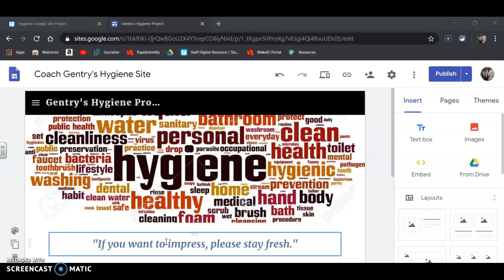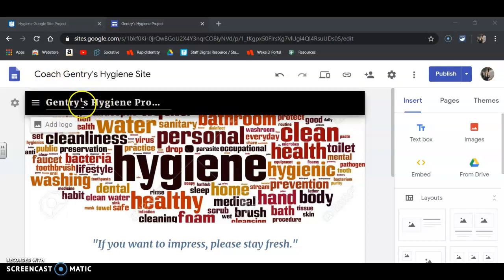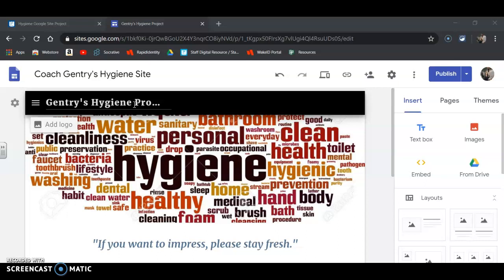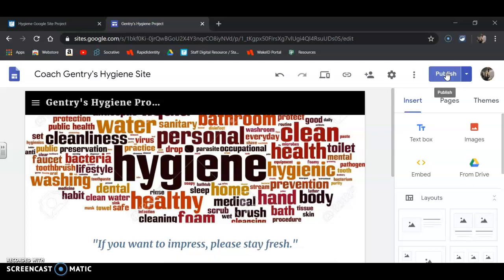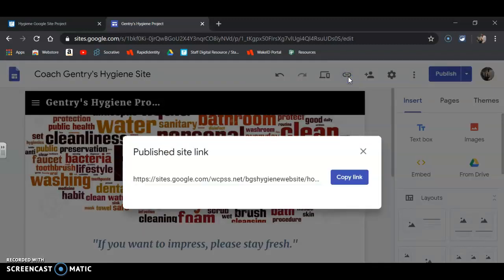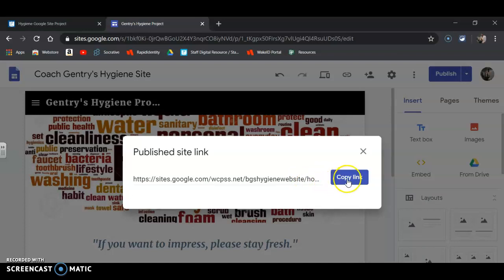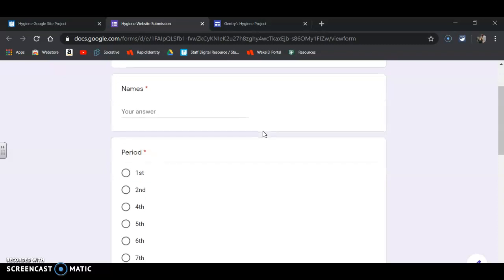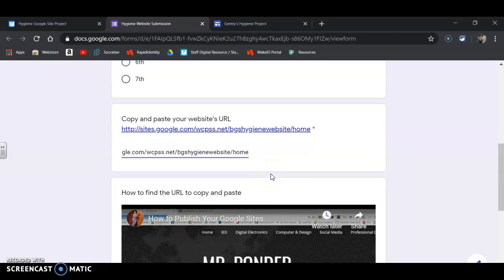How To Publish Google Site